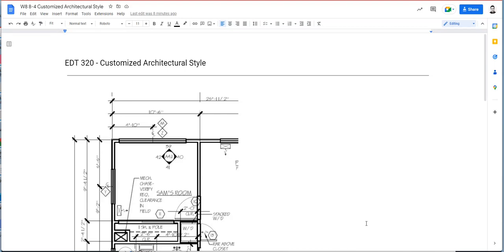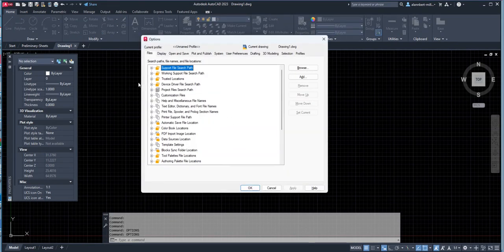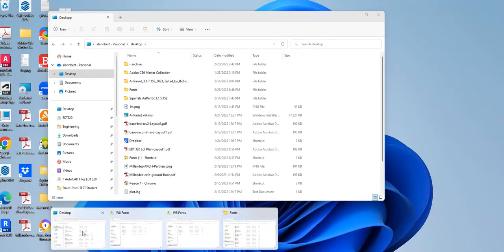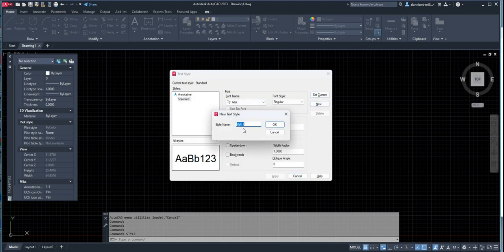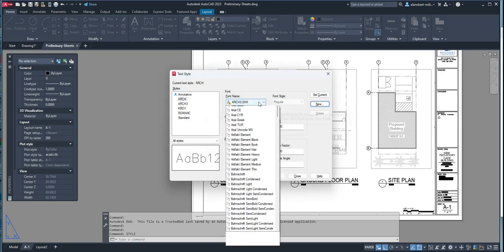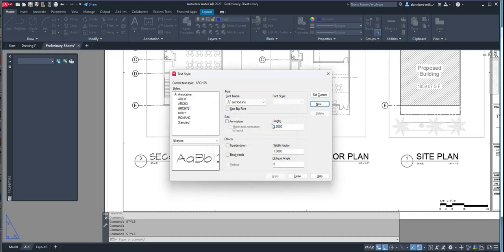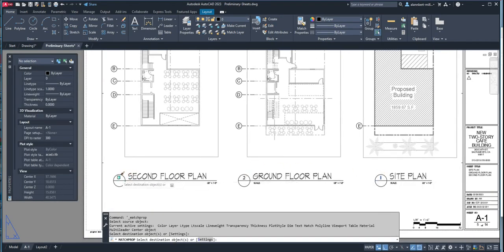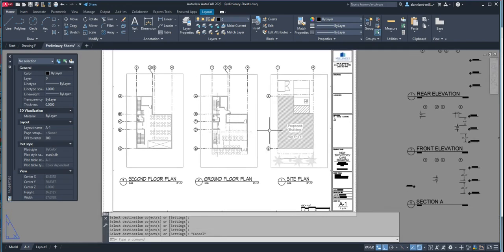EDT 320 - Custom Architectural Style Font